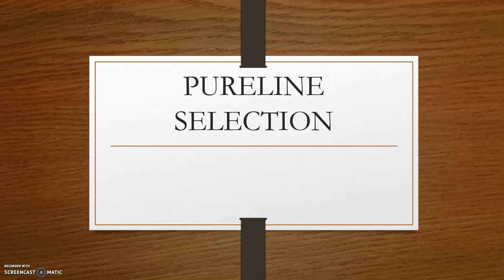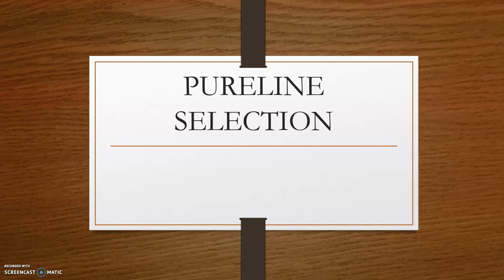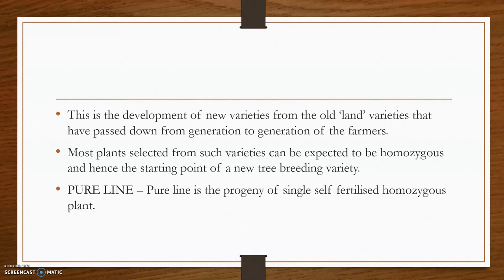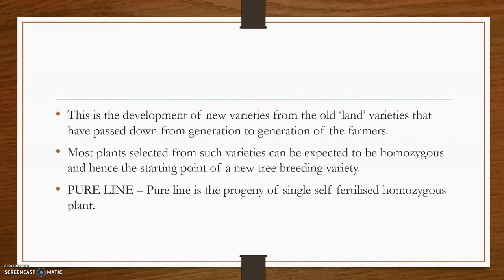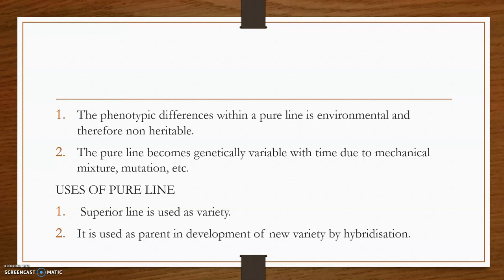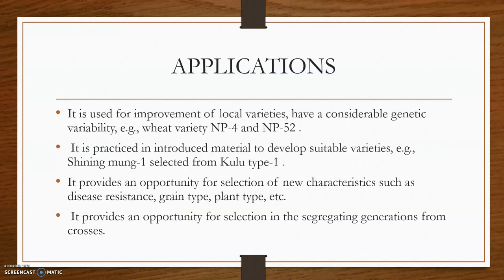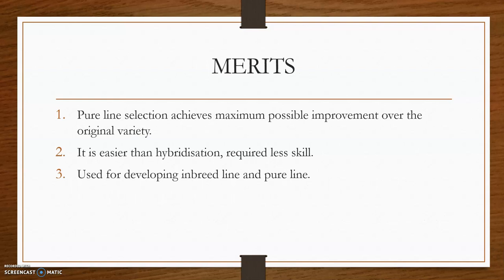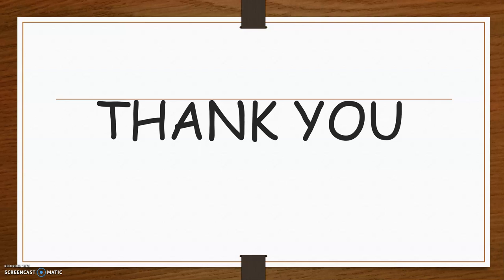Pureline selection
This video gives an idea about selection method in plant breeding an also details on pureline selection.